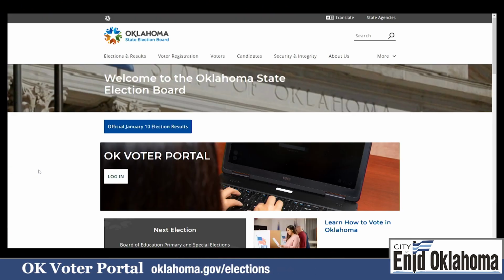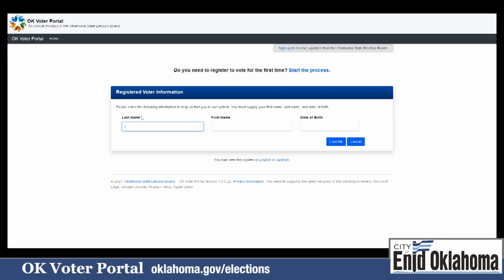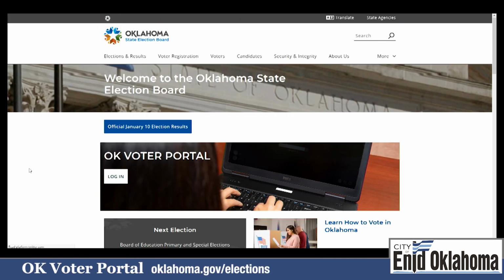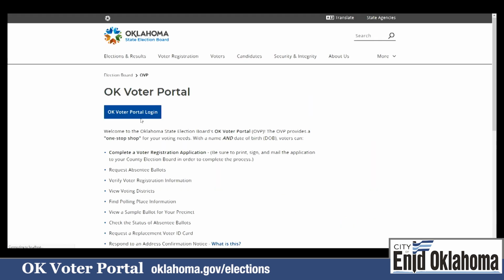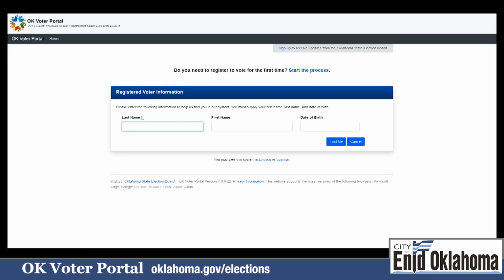Election 2023 Interview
Are you ready to vote on February 14? Elections for the offices of Mayor and Wards 1 and 2 City Commissioners are being held on Valentine's Day, 2023.

Assistant City Manager visits with Coulten Cue, Secretary for the Garfield County Election Board. Coulten shares some very good information about the voting process including who can vote, where and when.

For additional information, visit the OK Voter Portal at oklahoma.gov/elections.